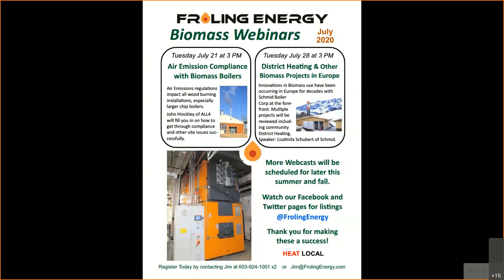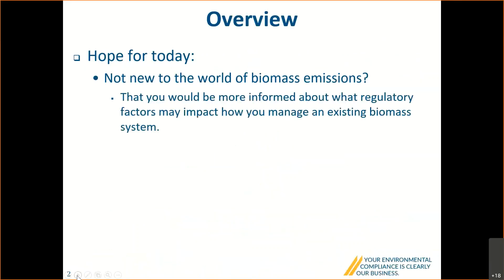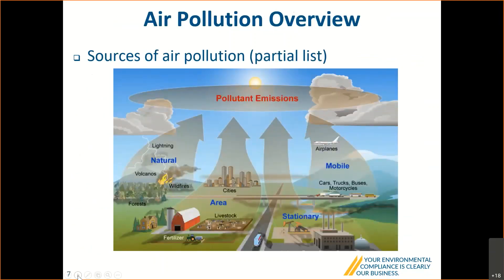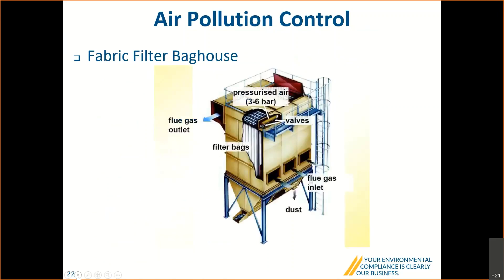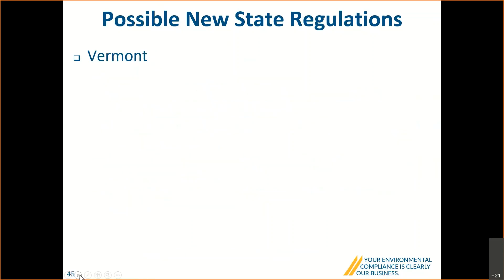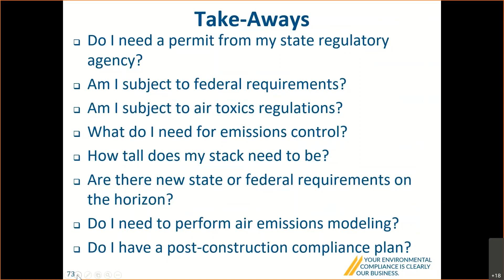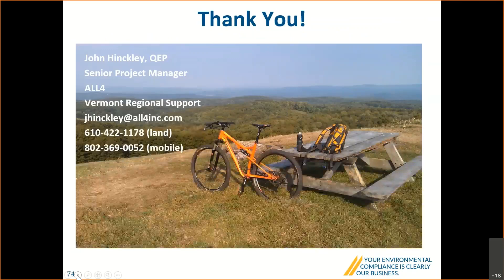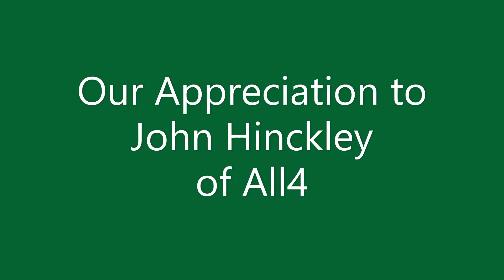Air Emissions Considerations for Biomass Boilers John Hinckley Webinar 6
Air Emissions Regulations impact all wood burning installations, especially large chip boilers.  John Hinckley of ALL4 Compliance & Consulting fills you in on how to plan for and get through the many steps necessary to have your big boiler system in full compliance.  John has a lot of good advice to share as he has been working with air emission compliance issues for over 20 years.